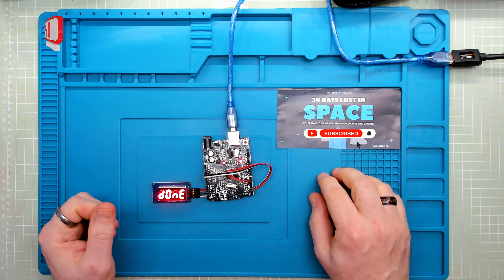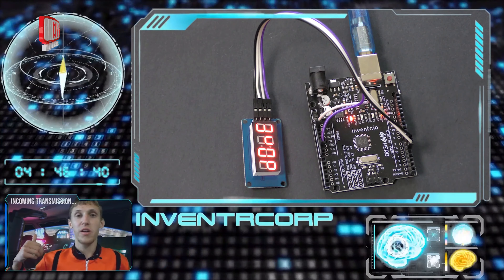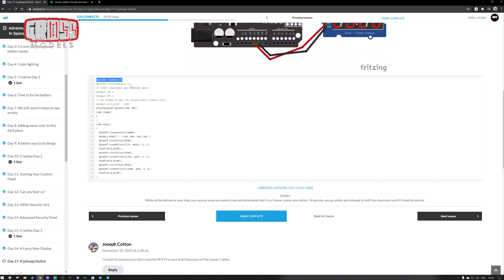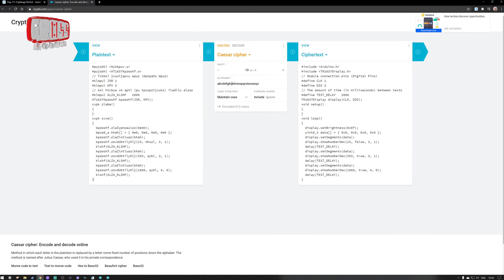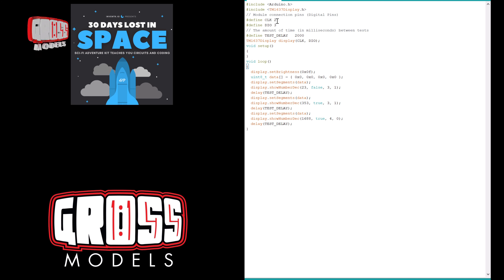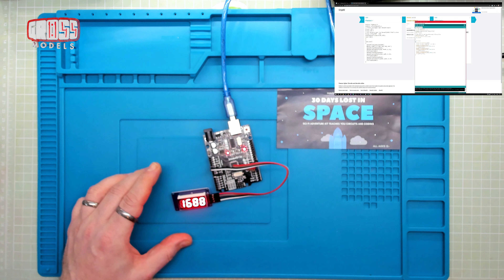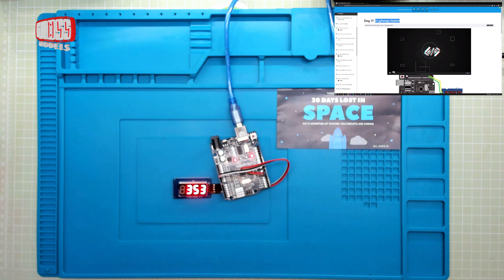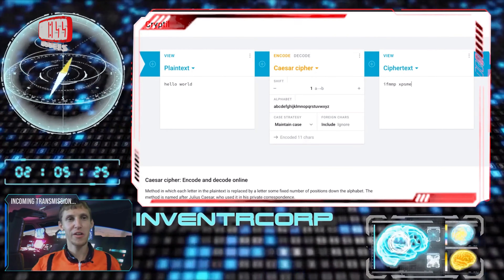30 Days Lost in Space: Day 17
Something different today, Learning about codes instead of coding.